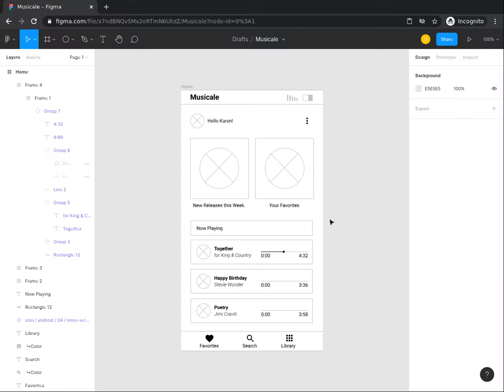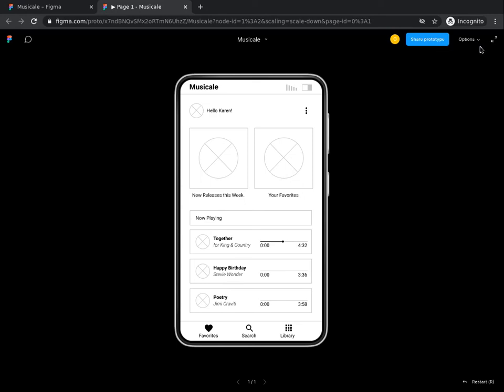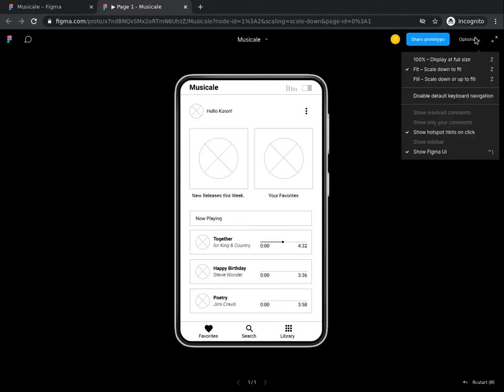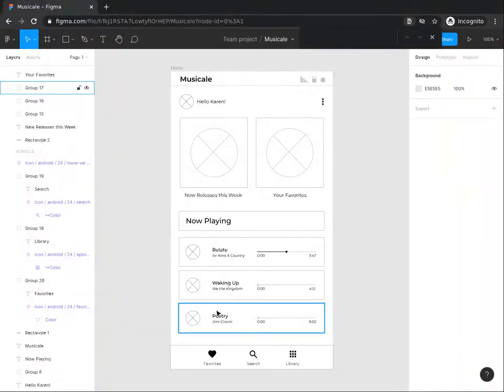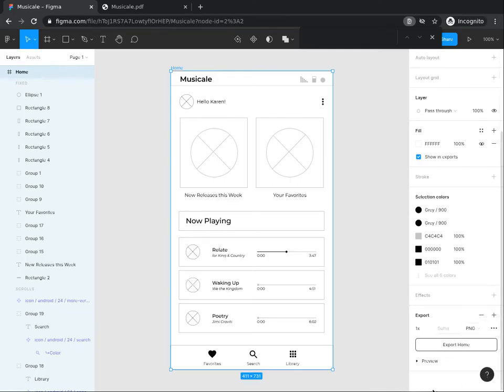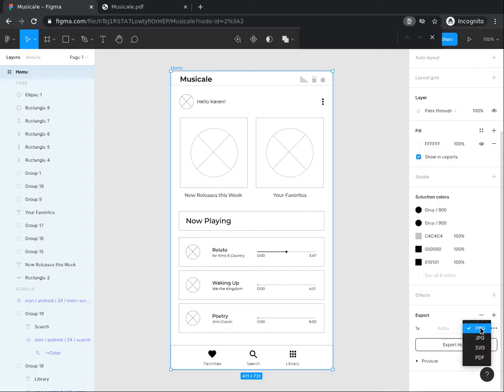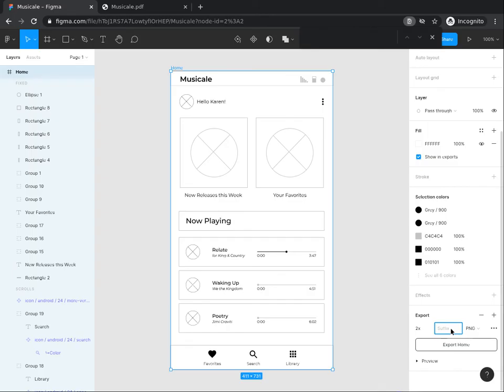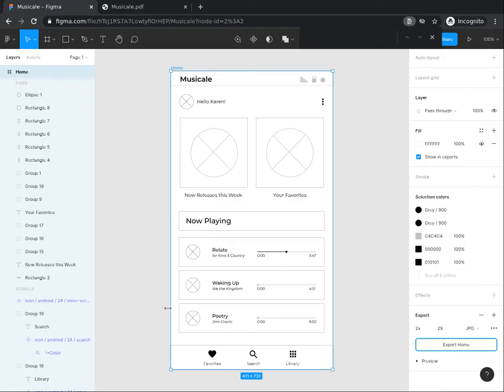Design a Low Fidelity Prototype in Figma: Step 9 - Present and Export Your Prototype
This Guided Project Course 'Design a Low Fidelity Prototype in Figma' is for anyone who wants to learn to use standard industry tools to build prototypes of digital products. In this 2-hour long project-based course, you will learn how to create a low-fidelity prototype of a music streaming mobile app in Figma, use Figma UI Kits to design low-fidelity prototypes, export, and share Figma prototypes with other stakeholders.

Learning Objectives

- Create a low-fidelity prototype of a music streaming mobile app in Figma
- Use Figma UI Kits to design low-fidelity prototypes
- Export and share the Figma prototype with other stakeholders

The hands-on project 'Designing a Low Fidelity Prototype in Figma' is divided into the following tasks: